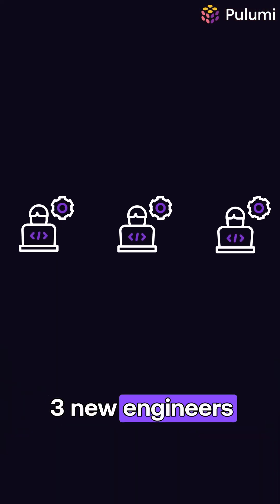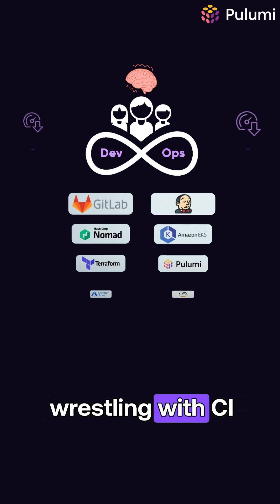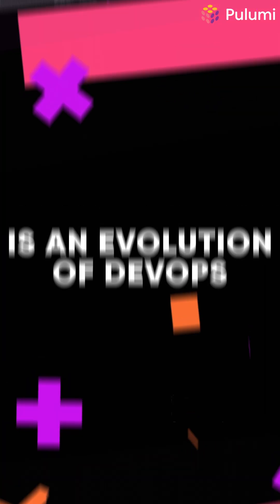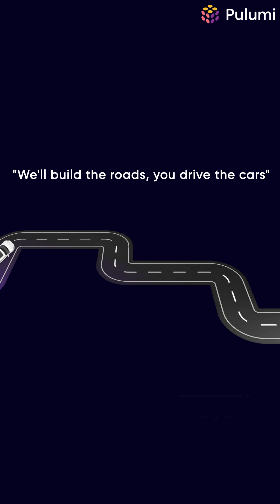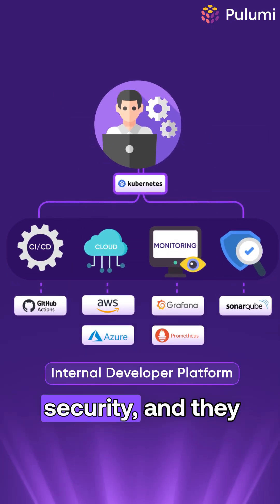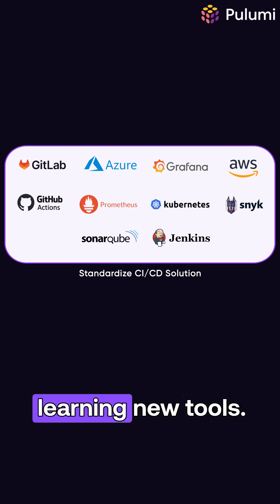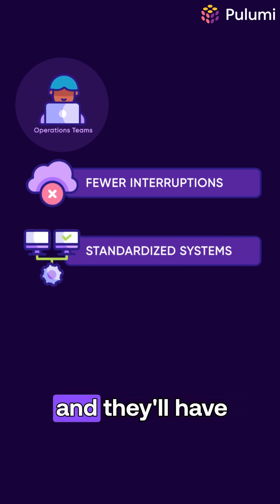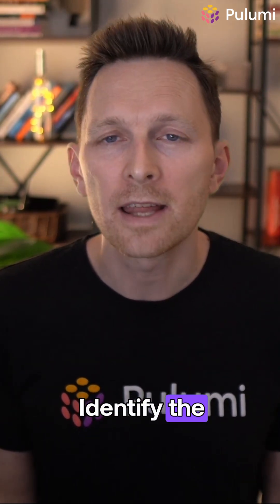Platform Engineering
Infrastructure bottlenecks are frustrating for everyone involved. Developers wait weeks for tickets to be processed, infrastructure engineers drown in repetitive requests, and security teams chase compliance violations that slip through the cracks. While internal developer platforms (IDPs) offer a solution, they typically require months or years to build from scratch.